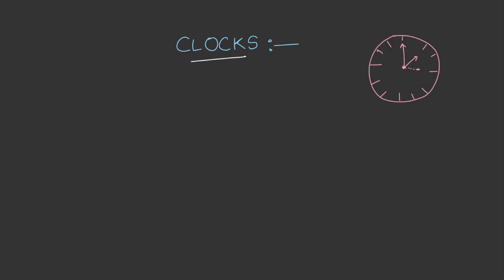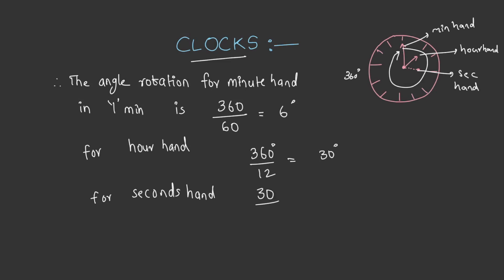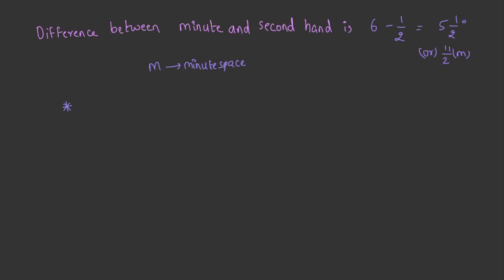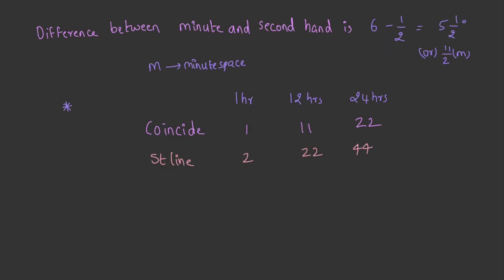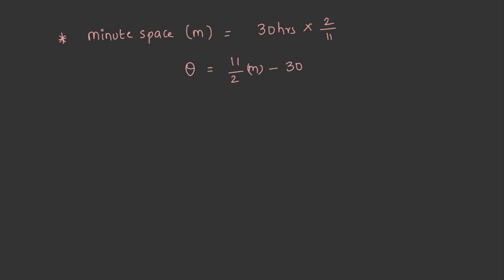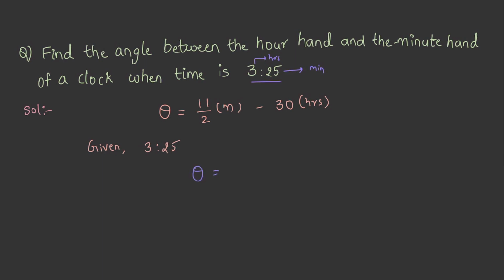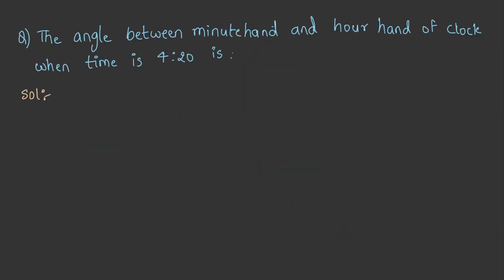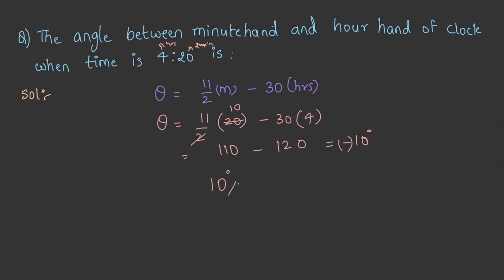Clocks Problems Part - 1 | Quantitative Aptitude